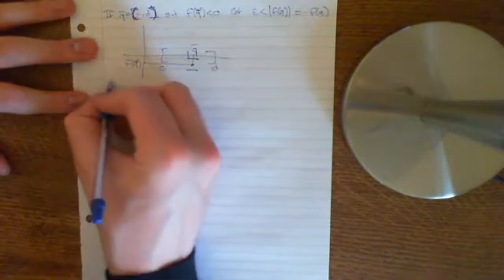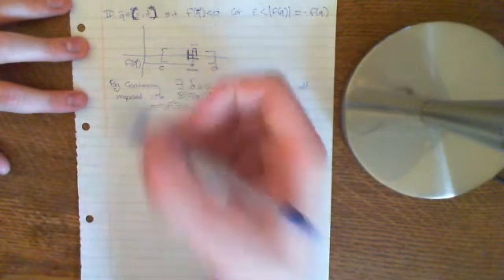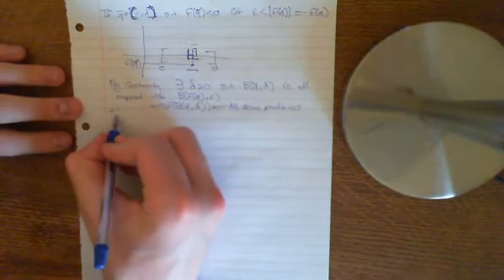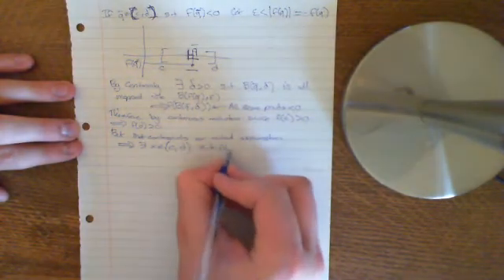The Intermediate Value Theorem Part 2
Proof of the intermediate value theorem.